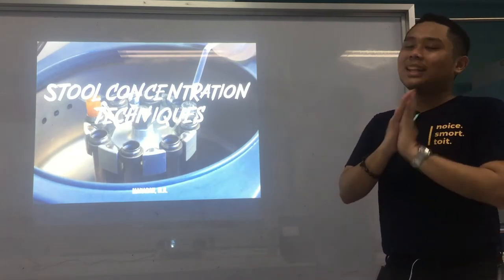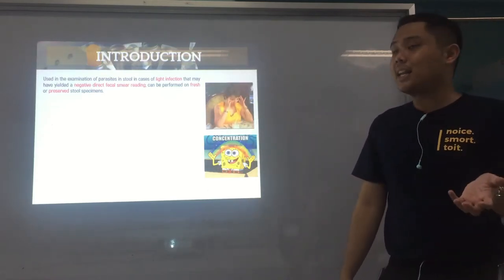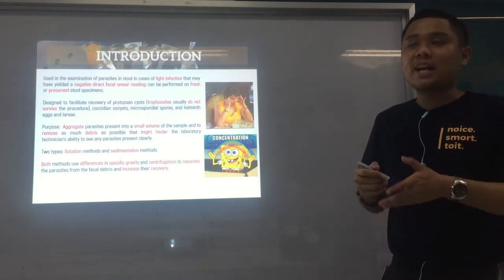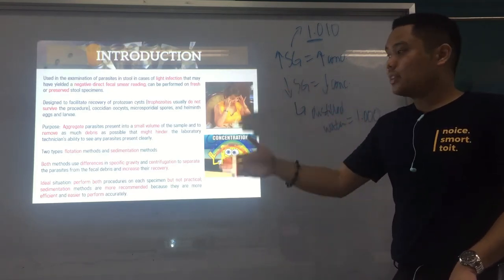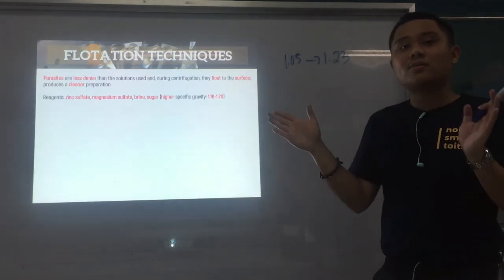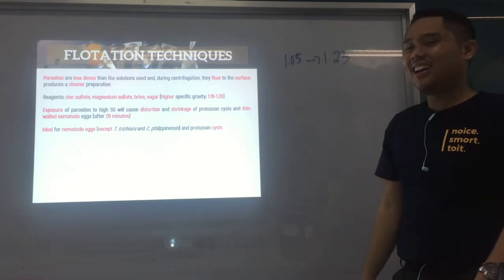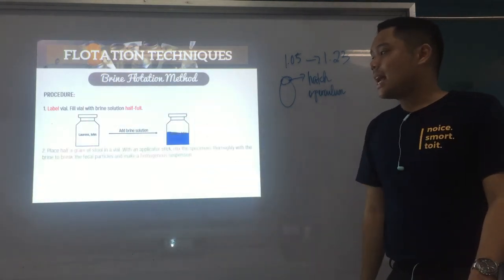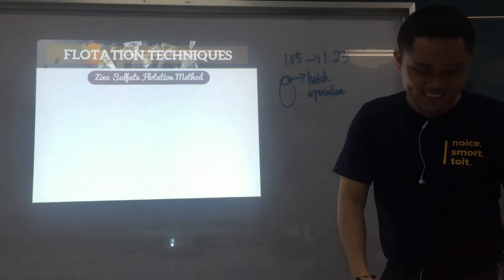MT Pre-Recorded Lectures | MT 26: Stool Concentration Techniques (Part 1)